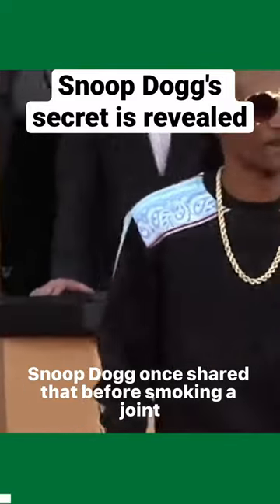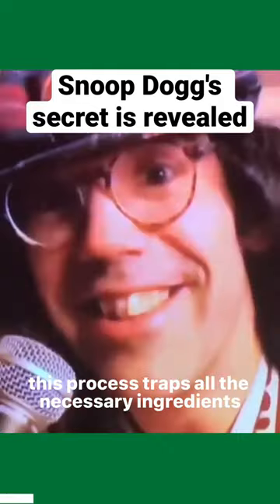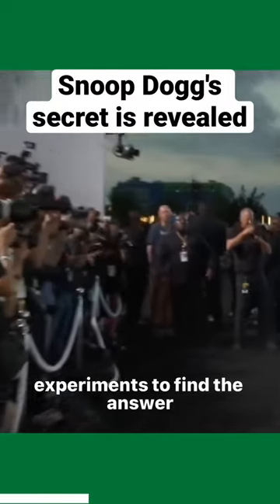Why Snoop Dogg "warms" joints in a microwave?